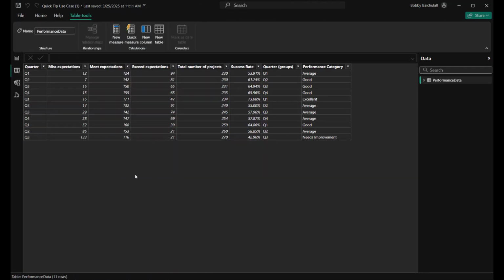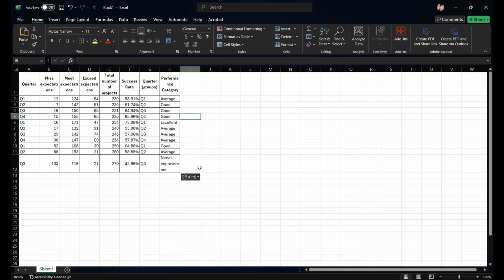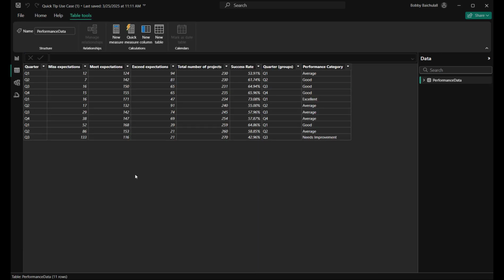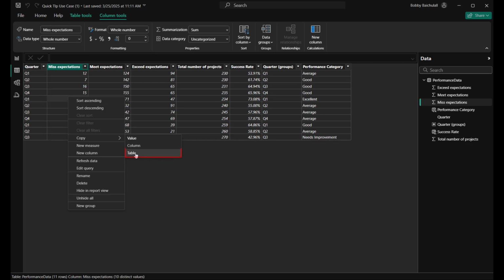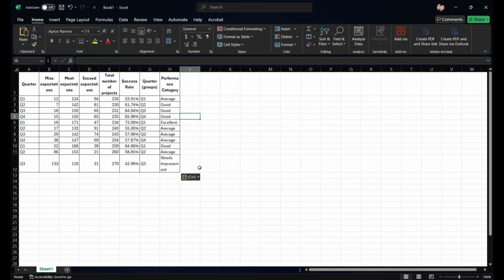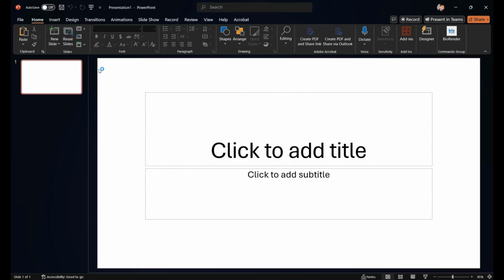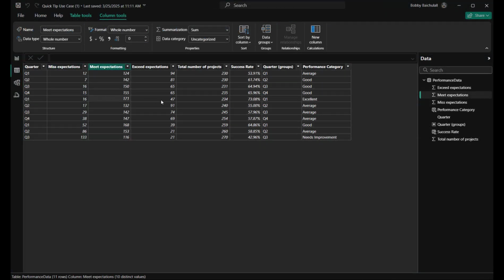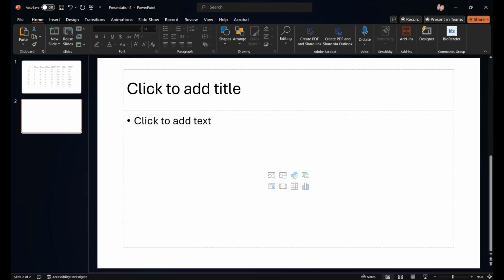BI Quick Tip #183: How to copy values, columns, and tables in Power BI